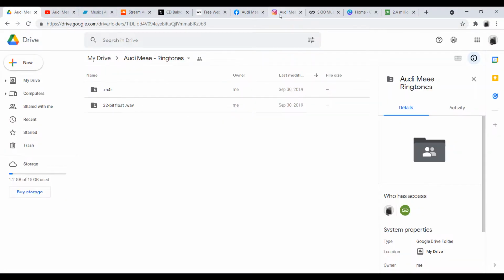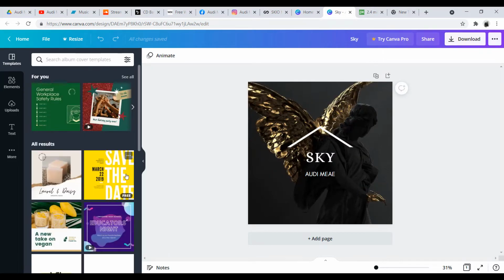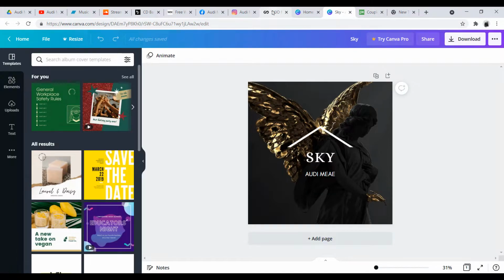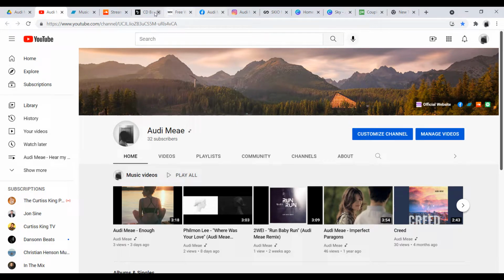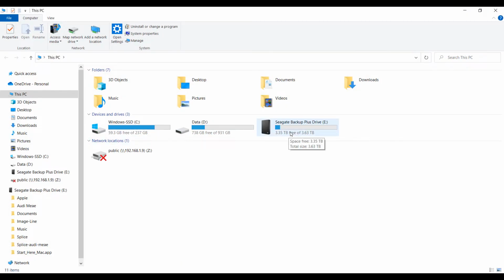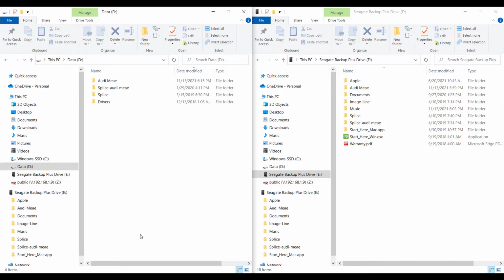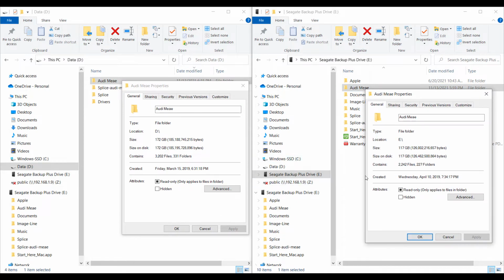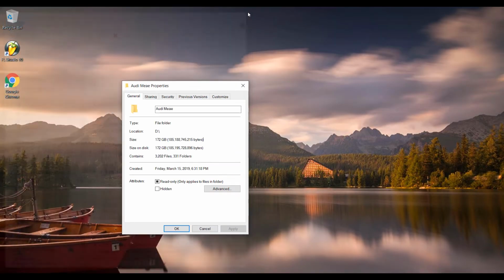Releasing A Single, Backups And Organization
In this video I will be going over how I release a single as well as how I backup and organize my work. My hope is to shed a bit of light into the work that goes into releasing a track.

0:00 Intro
10:44 Timelapse

The music used in this recording is from an original track I made called "Sky". The full track and music video can be watched